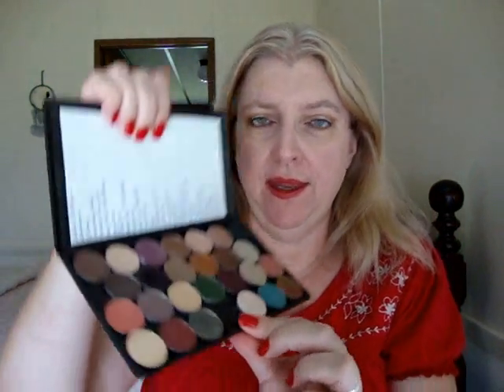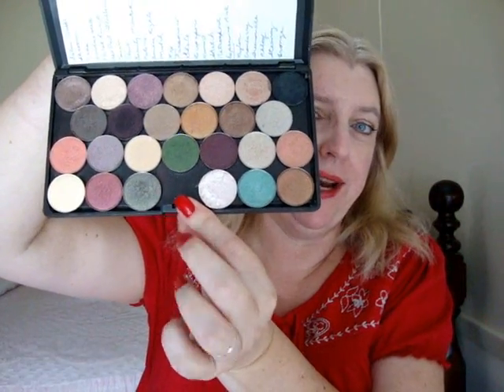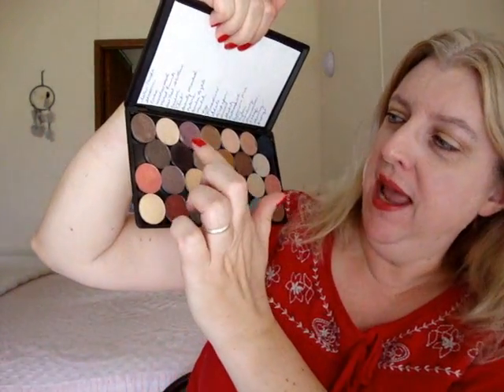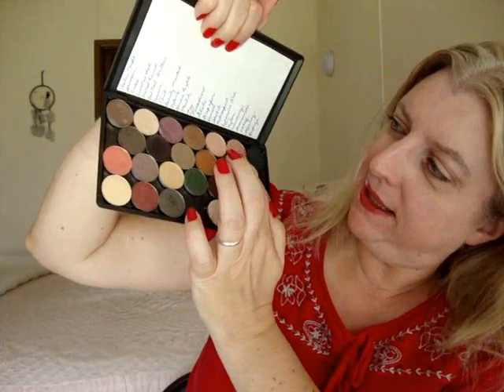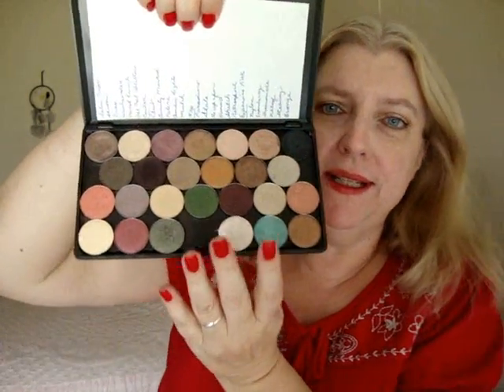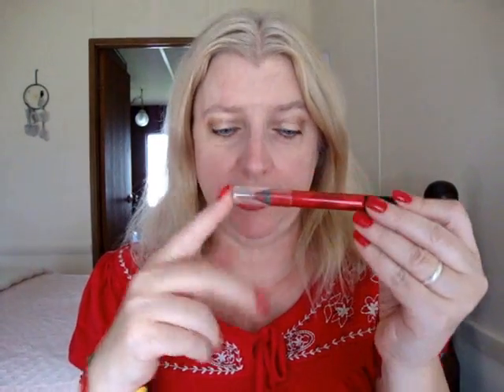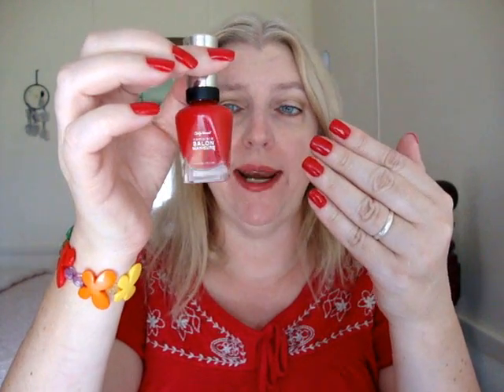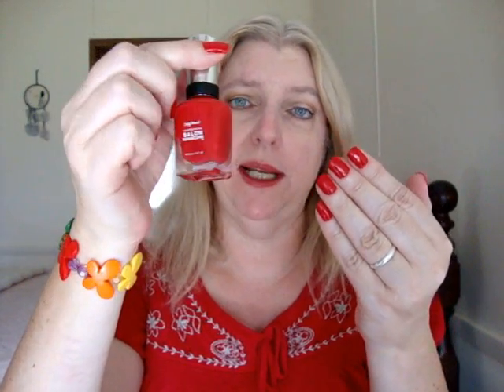TAG - IF ALL MY MAKEUP DISAPPEARED